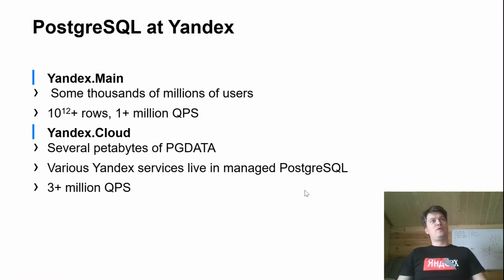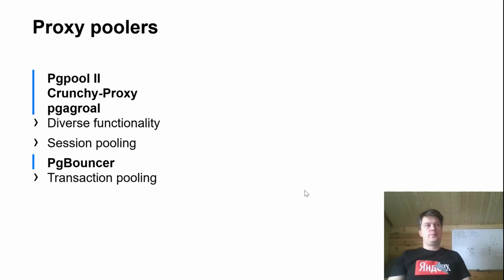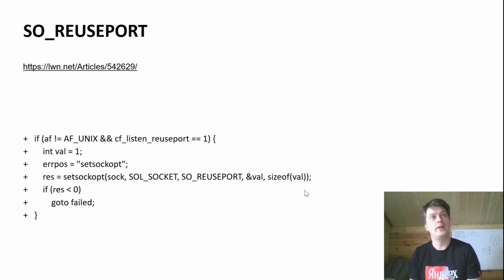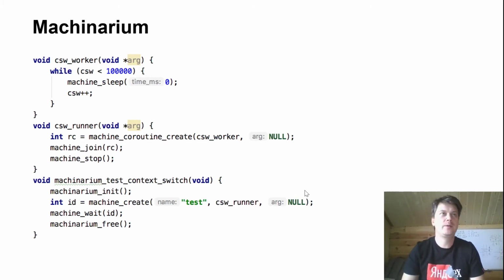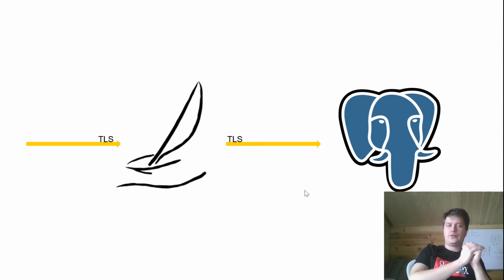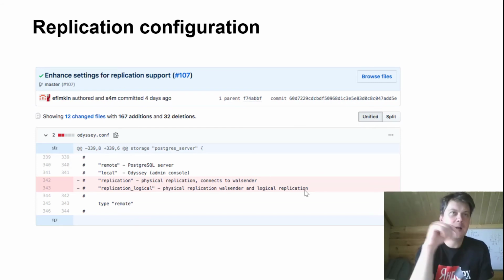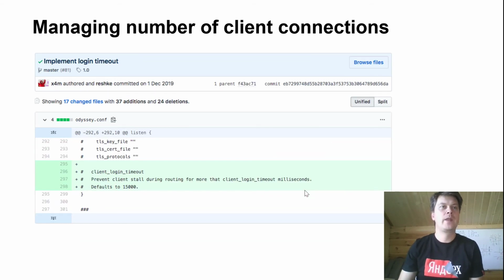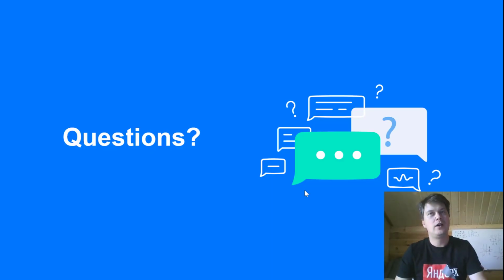Andrey Borodin - "Odyssey: purpose, setup, monitoring, architecture" (PGDay Israel 2020)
PGDay Israel 2020 lectures

Odyssey is a new PostgreSQL connection pooler designed for the high-load environment. In this talk, I will answer 4 questions:
1. When you should use connection pooler? When Odyssey is the most optimal choice?
2. How to set up a cluster with Odyssey?
3. How to sleep well and be sure that everything works?
4. What architecture of Odyssey look like? How to implement and propose a feature that you want?

Reproduction or distribution of this content without written permission of the sponsors is prohibited.